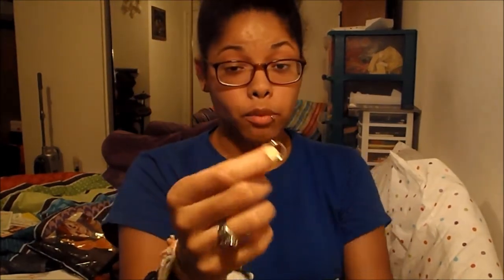Faux Body Piercings: Lip, nose and more!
This is a review of the faux body piercings I bought from Spencer's Gifts. I hope you find this helpful.